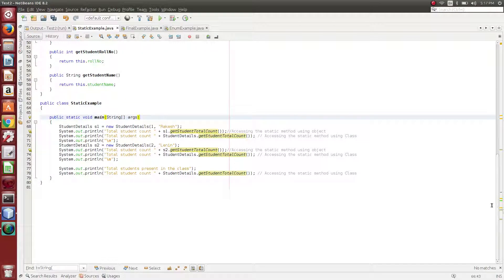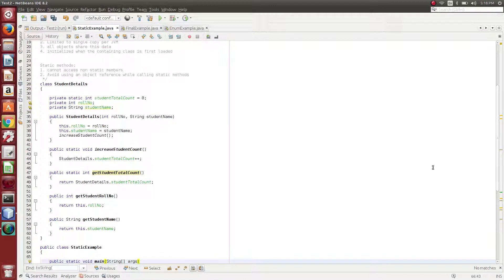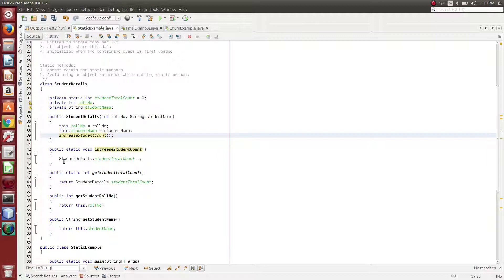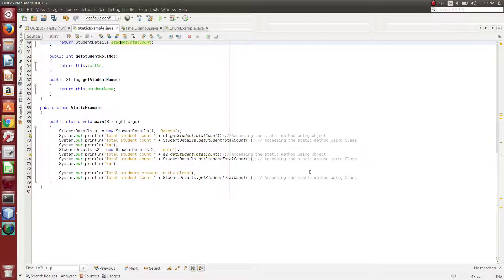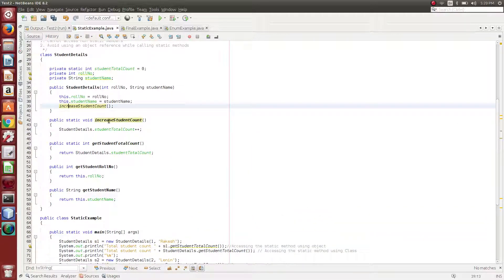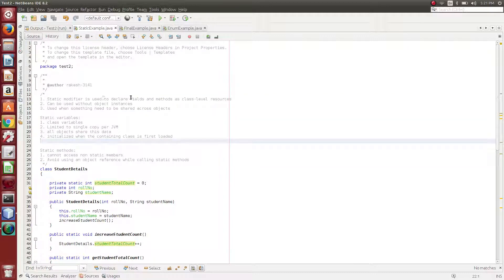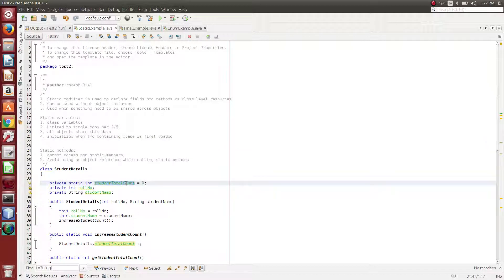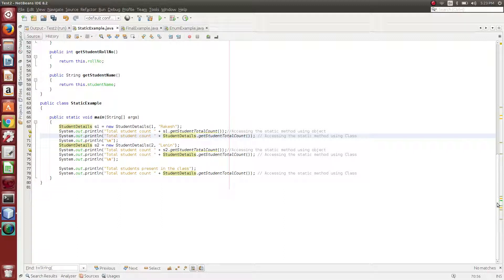Java static keyword | Java static methods in Tamil | ஜாவா (Java in Tamil)